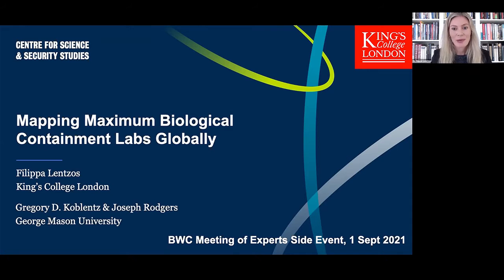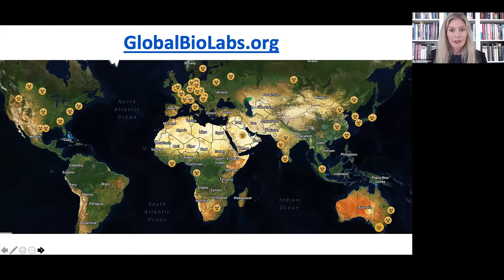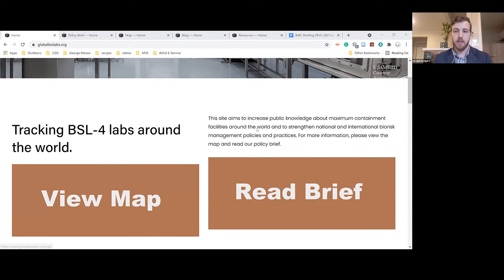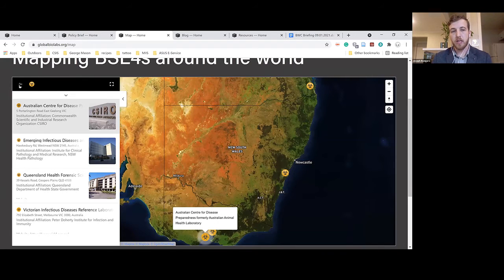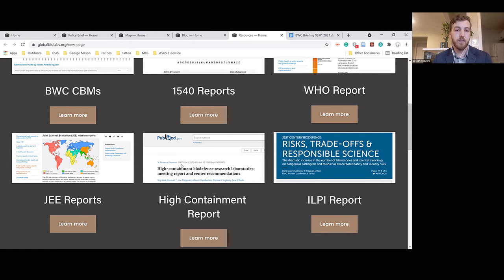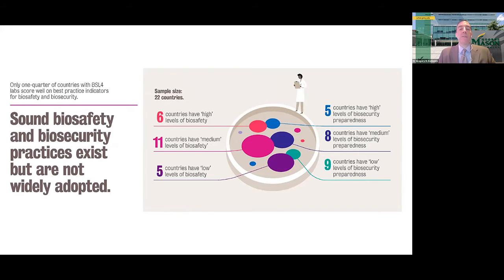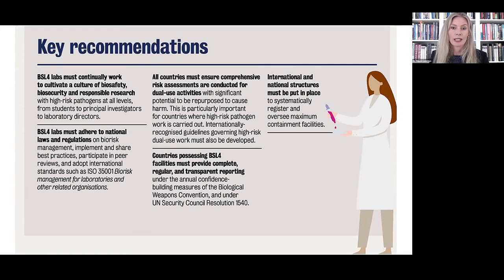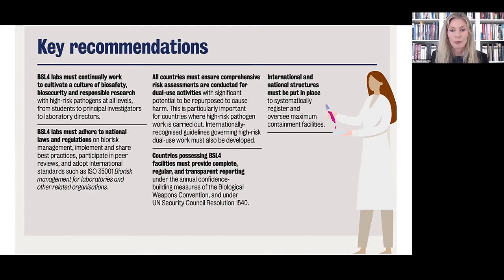Mapping Maximum Biological Containment Labs Globally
A public briefing by Dr Filippa Lentzos & Dr Gregory D. Koblentz to introduce GlobalBioLabs.org, an interactive web-based map of global Biosafety Level (BSL)-4 labs and biorisk management policies.